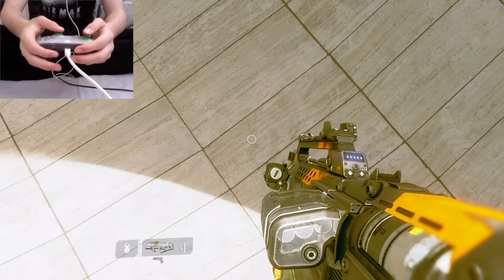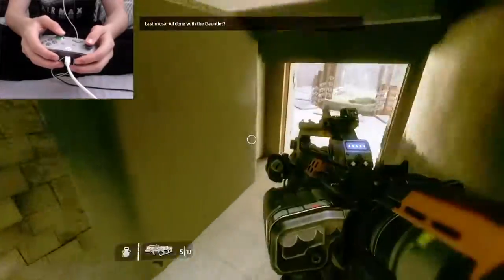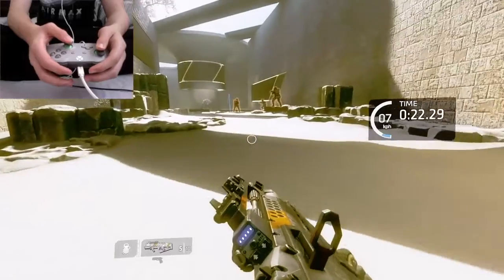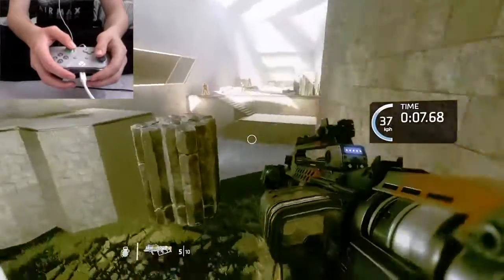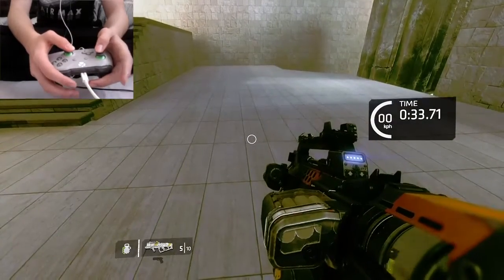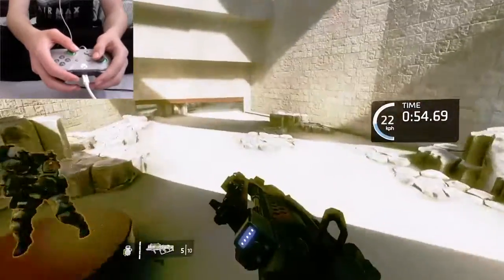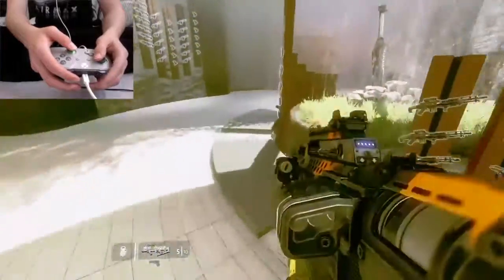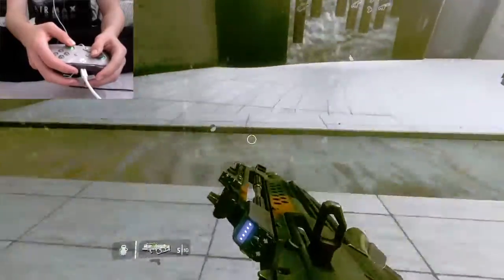Titanfall 2 Bhop & Get out of Gauntlet Tutorial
This is a video on how to get out of the Gauntlet on Titanfall 2 and how to slide hop / bhop